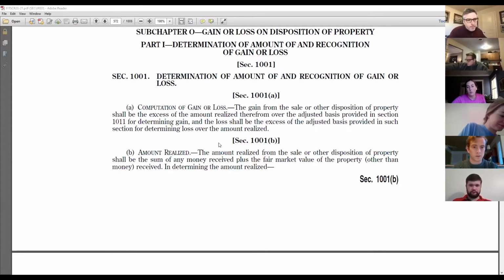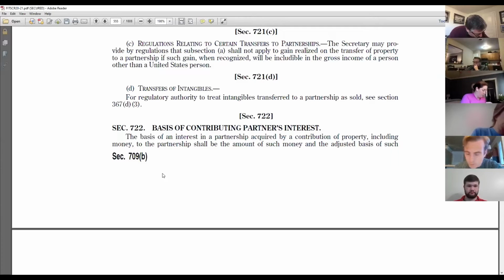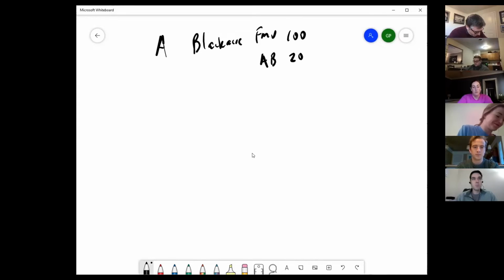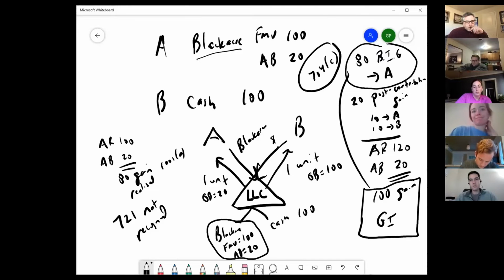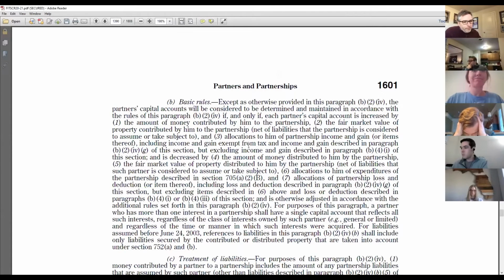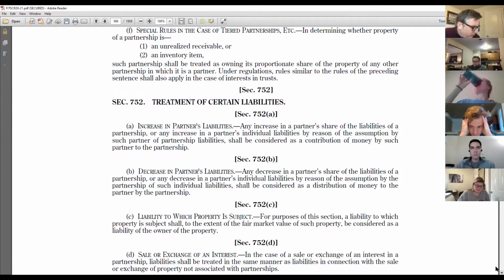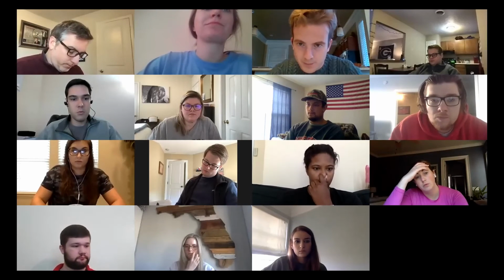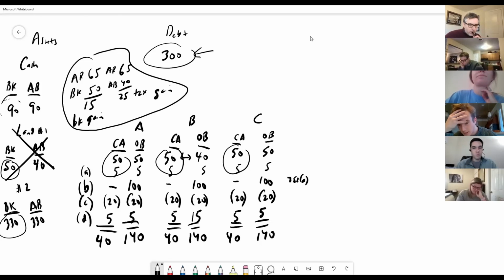Partnership Taxation lecture #1 - Contributions to a Partnership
Taxation law partnership tax fundamentals 11th edition
Schwarz, Lathrope, Hellwig

Law School review

Code sections 721 723